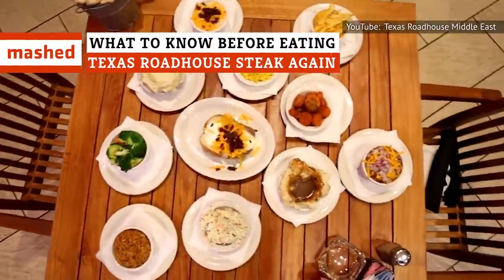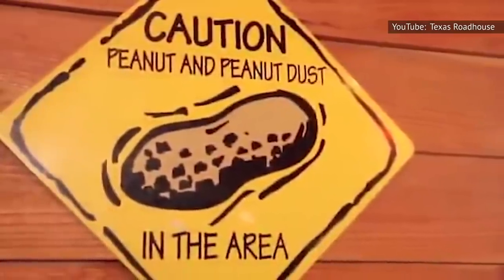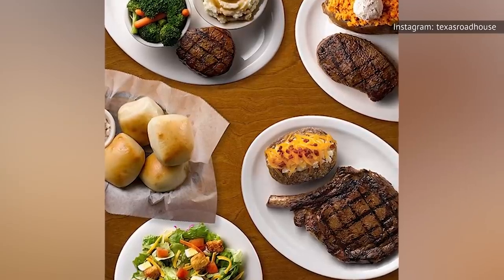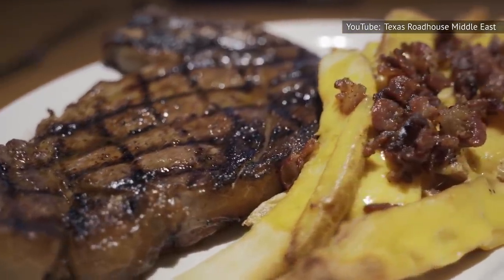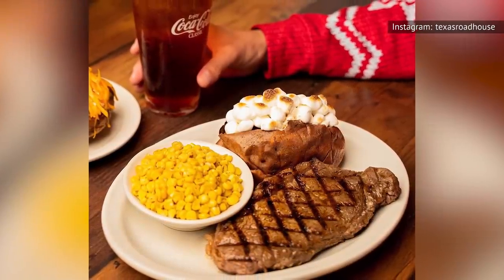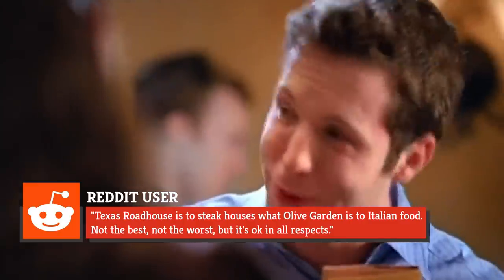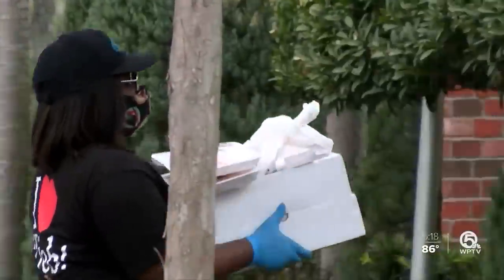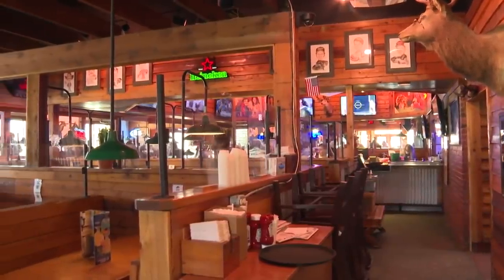What To Know Before Eating Texas Roadhouse Steak Again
Since 1993, Texas Roadhouse has served only USDA Choice steaks alongside its other popular Texas-sized portions of tasty fare like free peanuts and golden-brown rolls served with cinnamon honey butter. Yum! Texas Roadhouse aims to bring a little bit of country to all of its locations, which adds to the charm. Past the free birthday appetizers, saddle rides, and blaring country music, however, it all comes down to how well they can cook a steak. Looking for a refresher on the steakhouse chain and what it has to offer, especially in the steak department? Here's what to know before eating Texas Roadhouse steak again.